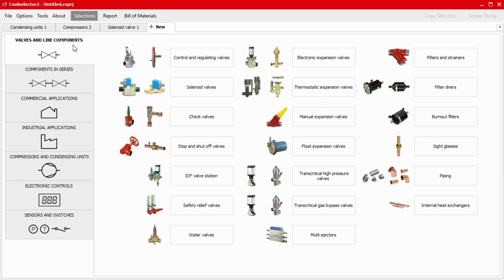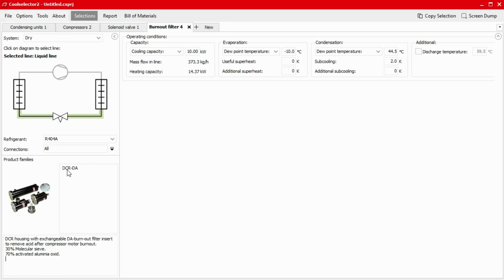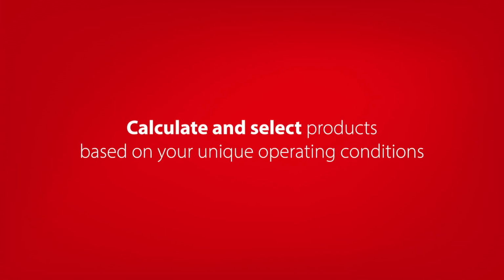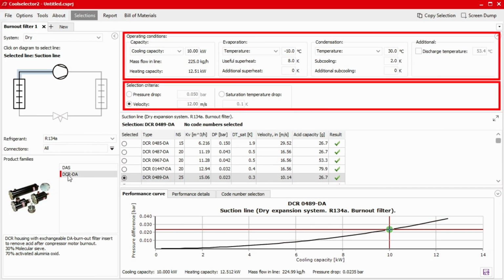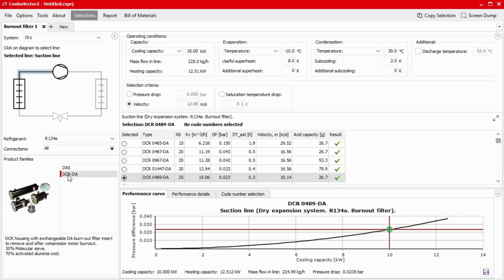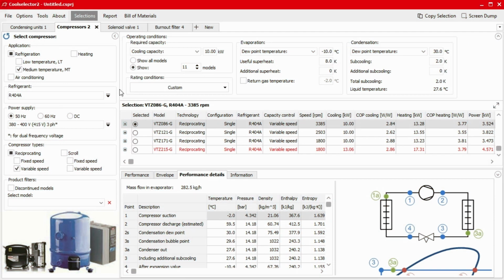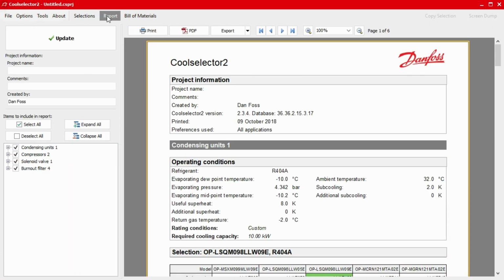Coolselector®2 Startup School | Build your refrigeration calculation software skill set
Coolselector®2 is powerful refrigeration calculation software that helps you optimize energy consumption and increase efficiency in any cooling system. Run unbiased calculations based on a set of operating conditions—such as cooling capacity, refrigerant, evaporation, and condensation temperature—and then select the best components for your design.

The Coolselector®2 Startup School video series teaches you how to perform the essential functions that will help you get the most out of Coolselector®2, including tutorials on:

✓ How to select components
✓ Preferences, tools, and customization options
✓ Tutorials for specific applications